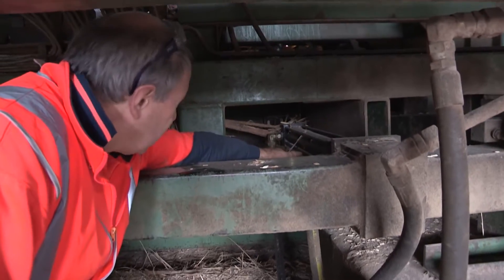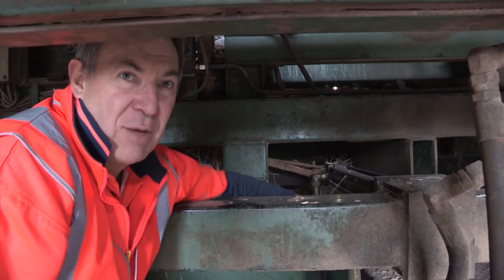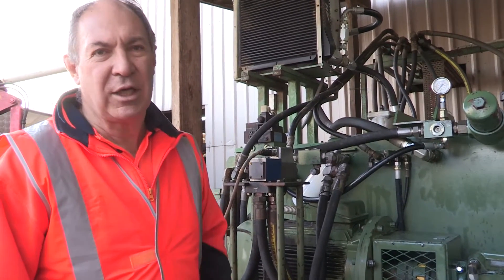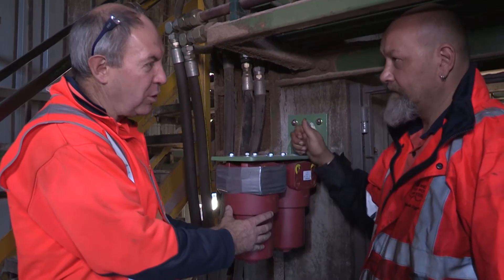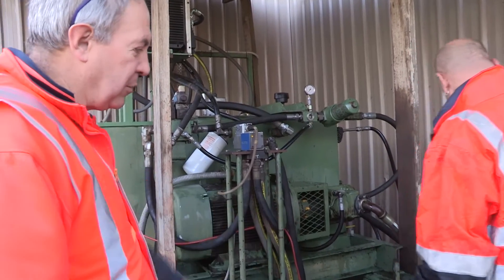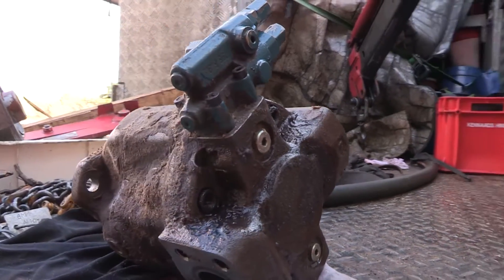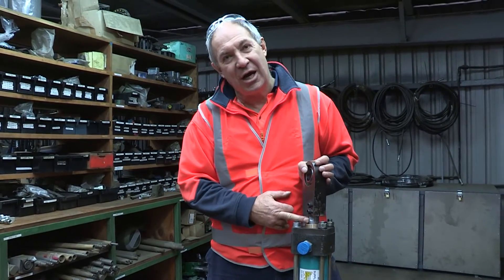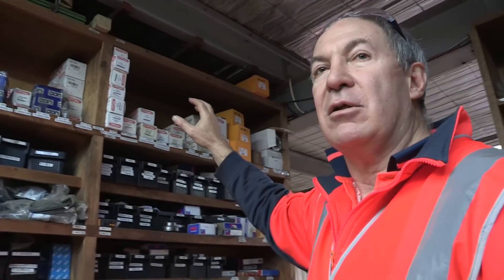Statewide Hydraulics Fluid Power Engineers - Hydraulics Repair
Case study for Hydraulic Repair and prevention strategy. Fluid Power diagnostics.